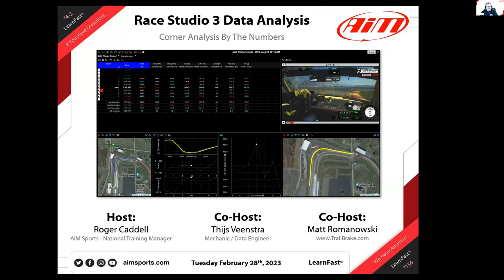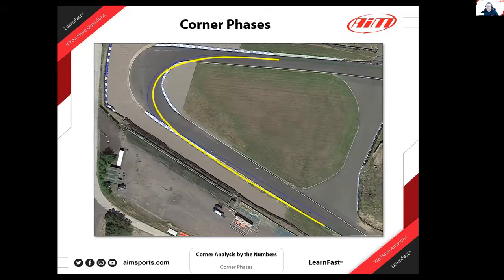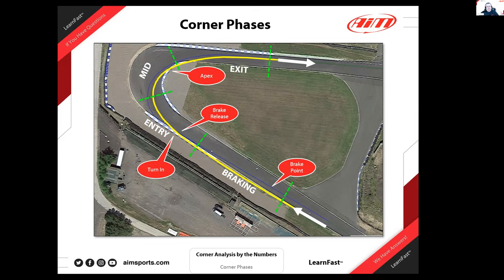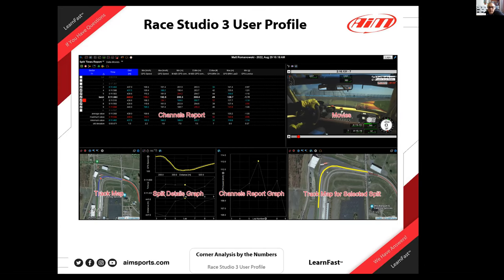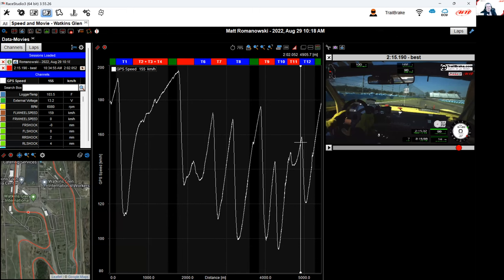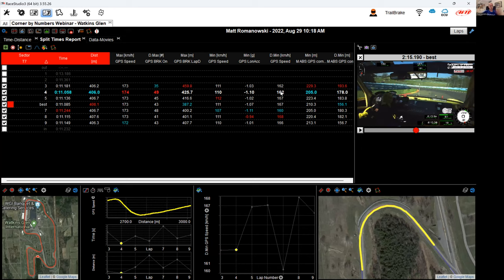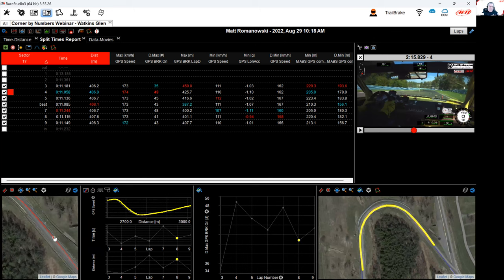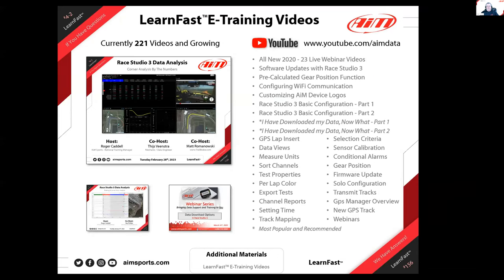4-2 Corner Analysis by the Numbers - Live Webinar with Thijs Veenstra & Matt Romanowski - 2/28/2023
In this live webinar, Roger Caddell (AiM Sports National Training Manager) and co-hosts Thijs Veenstra and Matt Romanowski (TrailBrake.com) discuss several new data analysis functions in Race Studio 3 Analysis (RS3A) software with a focus on corner analysis. Thijs starts with a discussion of the different parts of a corner followed by Matt introducing a example layout of the RS3A software that gives corner data (based on a defined track map segment) not only with numeric values for brake application, max braking, max lateral G's, and even identifying your driven apex location.

Thijs and Matt then provided several examples on how to create a new RS3A layout and many of the options the software gives the user. Matt then loaded a saved user profile (available for download below) and began demonstrating several data analysis using this layout. Including these functions; Channels Report with Selected Split, Track Map for Selected Split, Split Details, Channels Report Graph, and later a Track Map.

Several questions and comments from those attending the webinar live were also answered.

Prior AiM LearnFast Webinars Co-Hosted by Thijs Veenstra:
3-1 Racing Sim Data, How Best to Use It in Race Studio Analysis - Live Webinar on 1/4/22